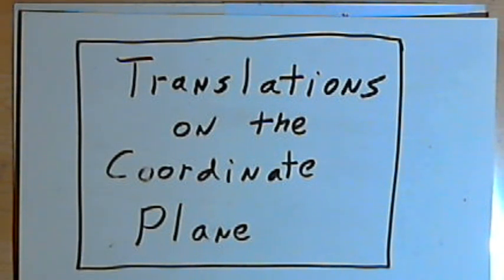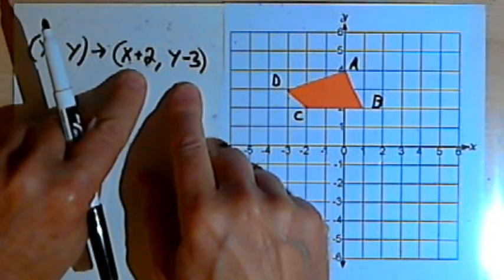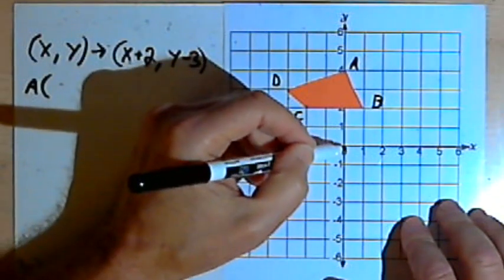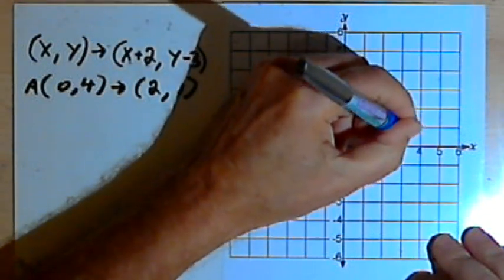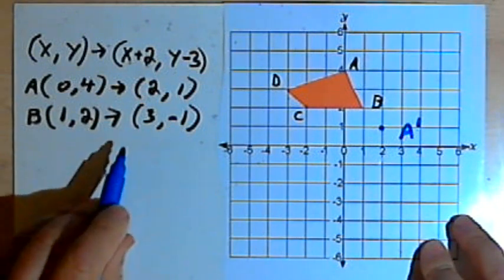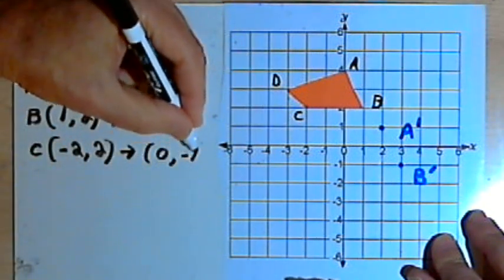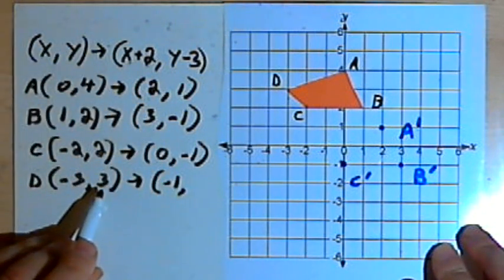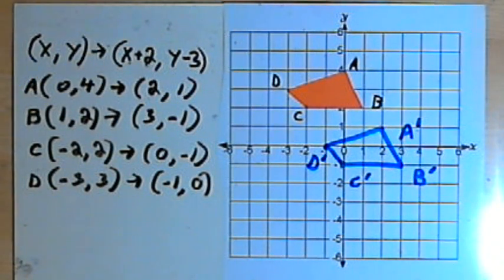Translating an Image on the Coordinate Plane 128-3.2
Notation and instructions for translating an image on a coordinate plane (x,y graph). This video is provided by the Learning Assistance Center of Howard Community College. For more math videos and exercises, go to HCCMathHelp.com.